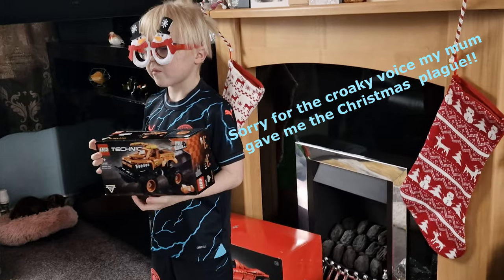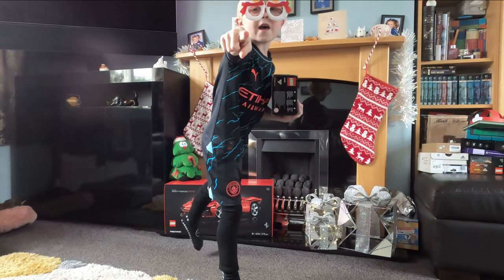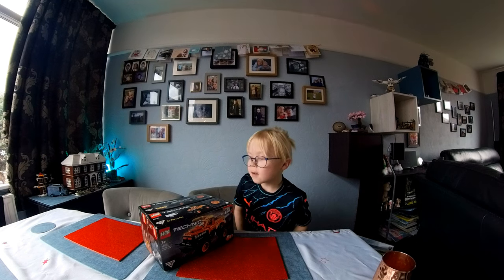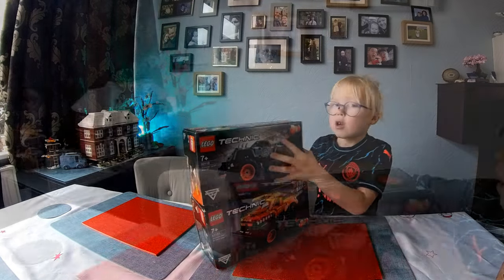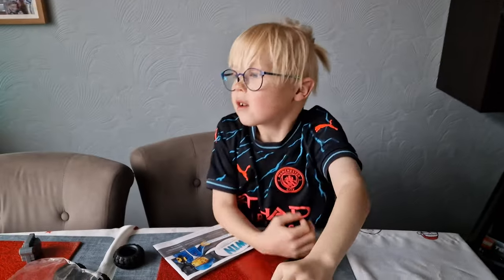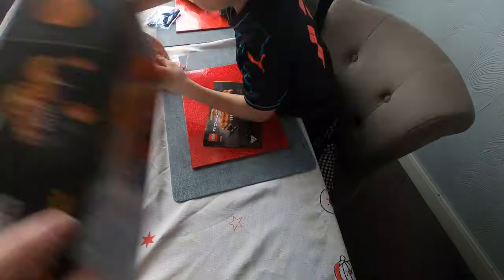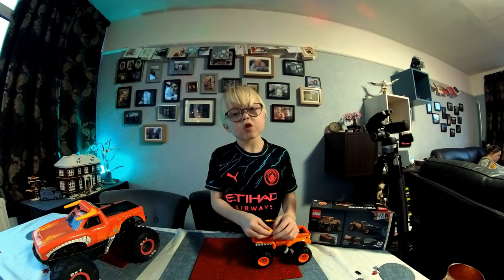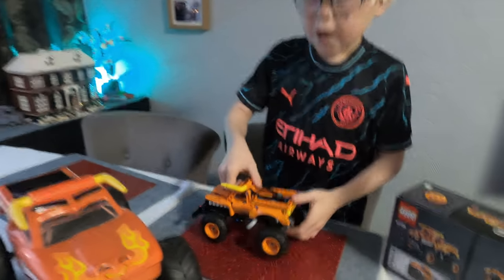Lego Technic 42135 Monster Jam El Toro Loco AND yes I have a sore throat :( - Logan Builds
Logan builds. The Monster Jam El Toro Loco

This is Lego Technic set  42135 and my favourite of all the Lego Monster Jam sets

247 Pieces and took me just over 1 hour 20mins to build this pullback model!! This is the timelapse version a full version of this will not be available as the camera let me down yet again!! Thanks Insta 360!!